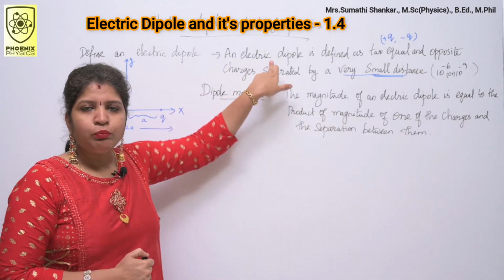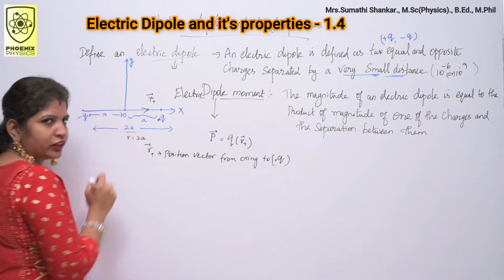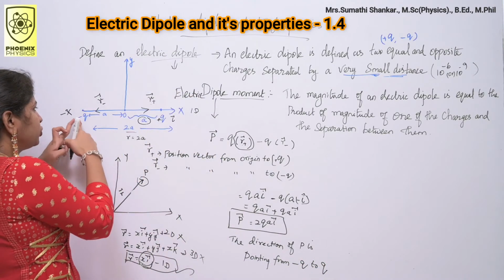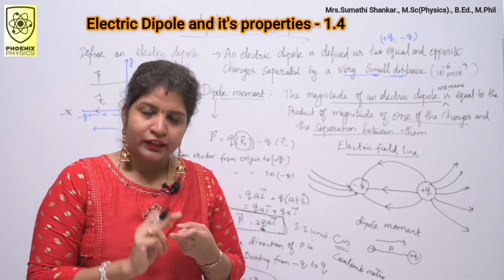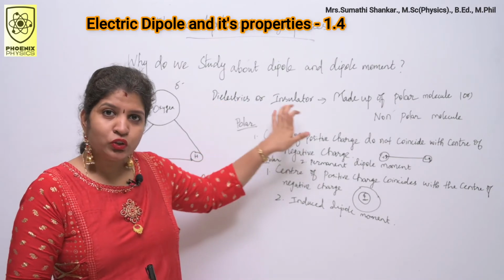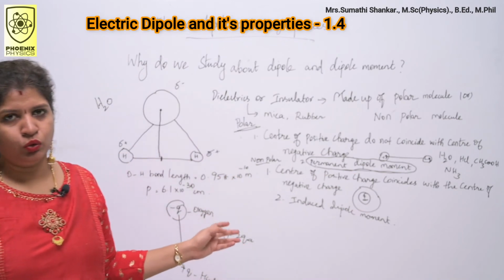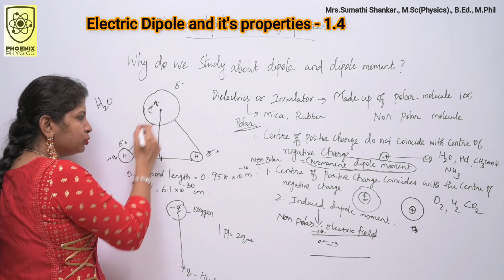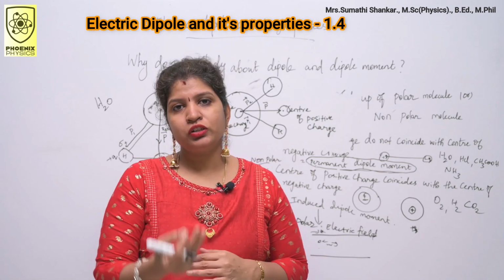Electric Dipole and it's properties - 1.4 # 12th Physics